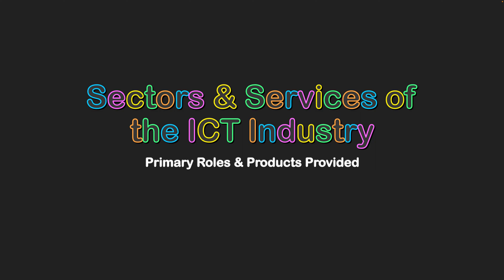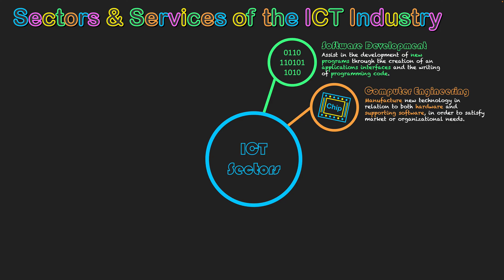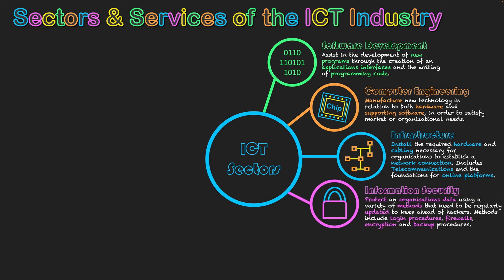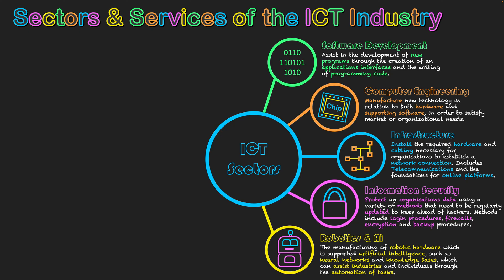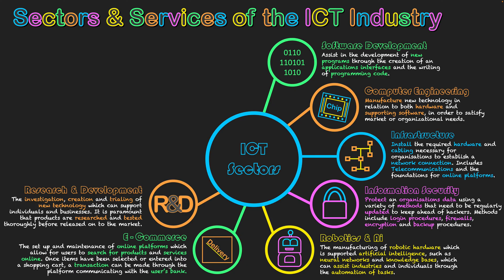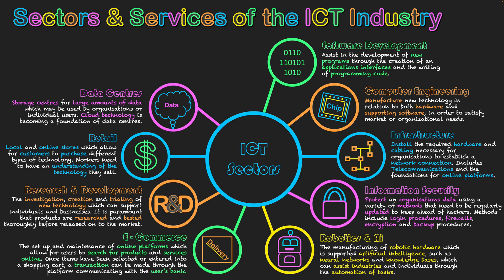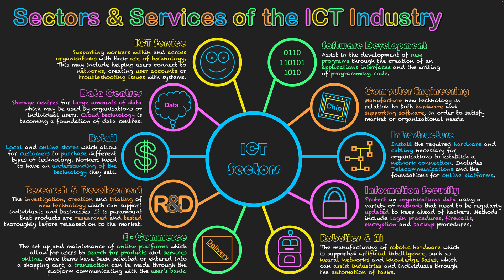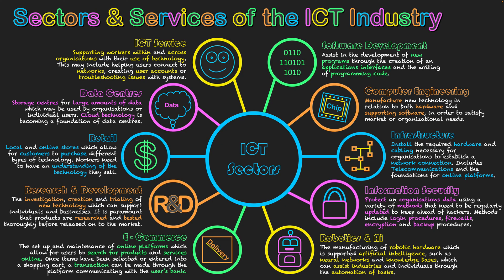Sectors & Services of the ICT Industry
The information and communications technology (ICT) industry relates to the creation and use of technological based systems within specific ICT related workplaces, as well as supporting the use and maintenance of technology across all other industries. The industry conducts research and generates tools and services which helps aid individuals who work across industries in relation to their workflow and communications.